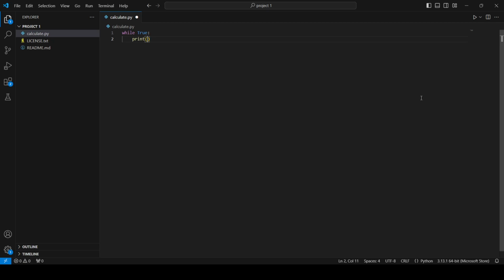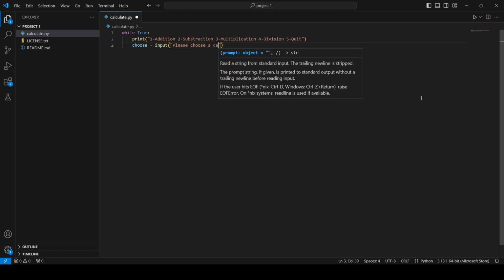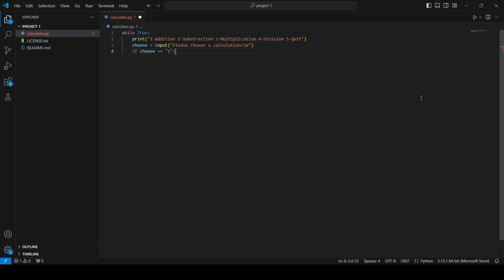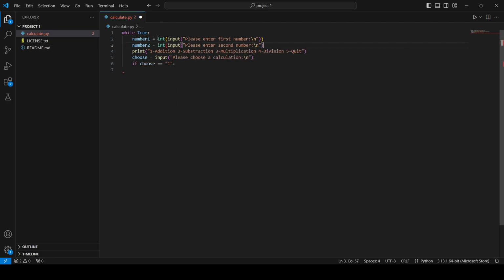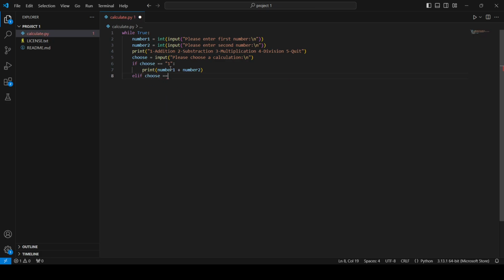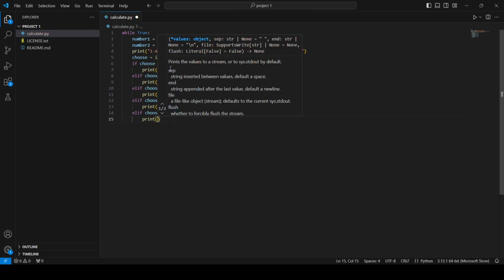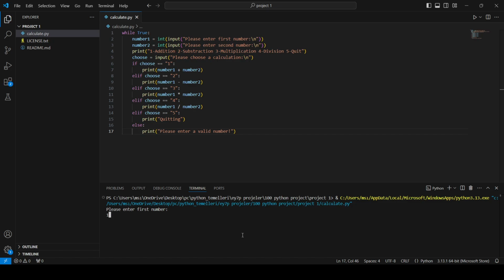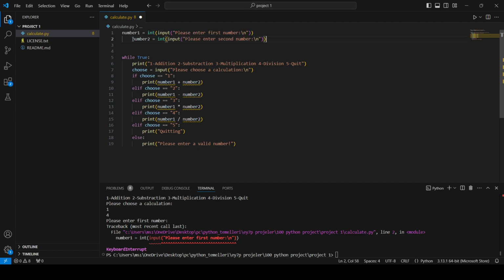100 Python Project Challenge Beginner to Advanced Calculator - 1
Welcome to the first video in my 100 Python Projects Challenge series! 🎉 In this video, we’ll build a simple calculator using Python. Perfect for beginners, this project will teach you how to use functions, get user input, and handle basic operations like addition, subtraction, multiplication, and division. Follow along and take your first step in this exciting coding journey.